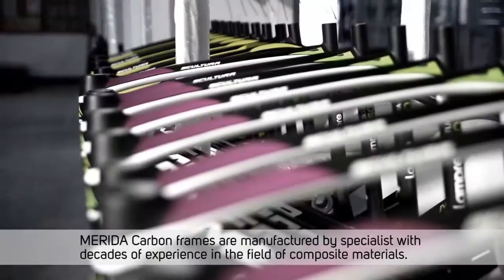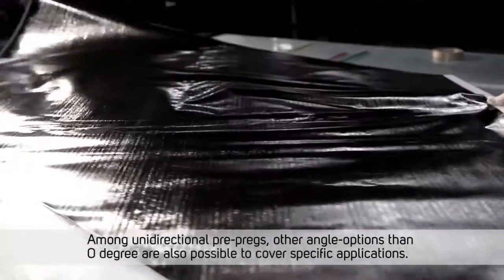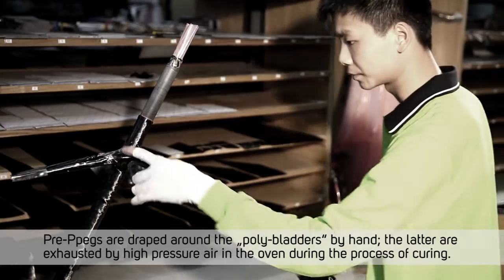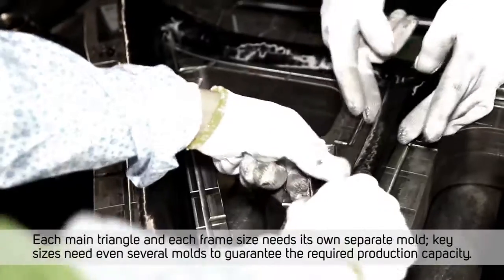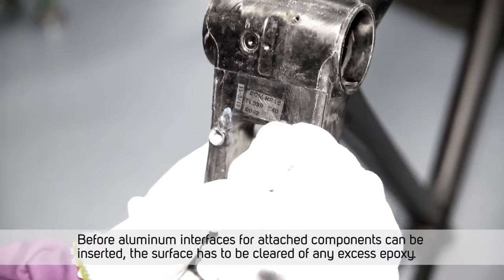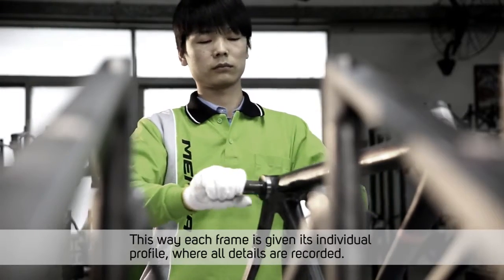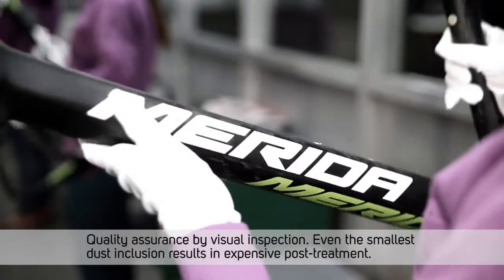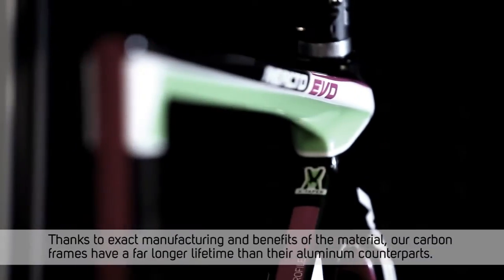MERIDA Carbon Productie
Merida produceert een groot aantal fietsen met carbon frame. Deze video geeft een heel goed beeld van het intensieve productieproces. Bepaalde modellen bestaan uit tot wel 400 losse carbondelen die allemaal samengevoegd worden tot 1 hoogwaardig frame.